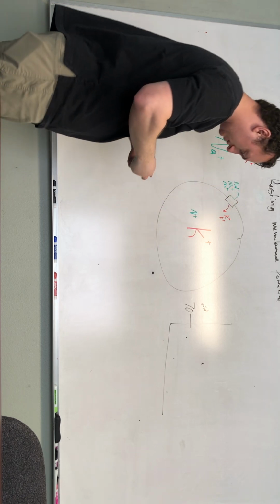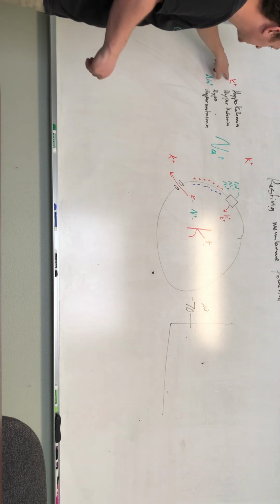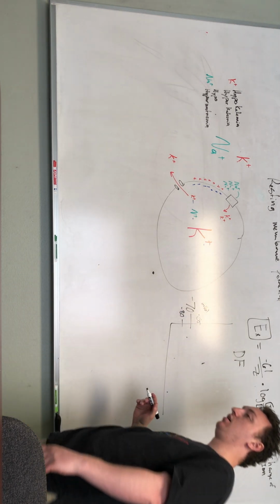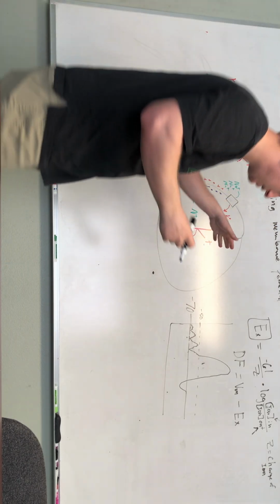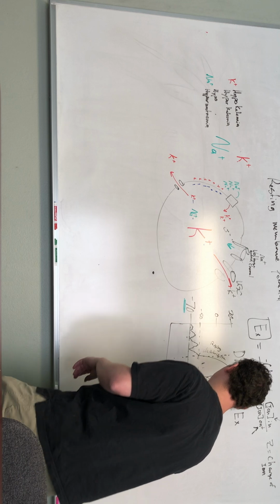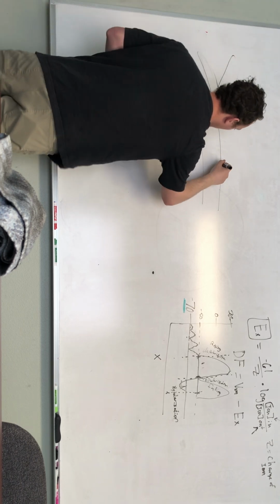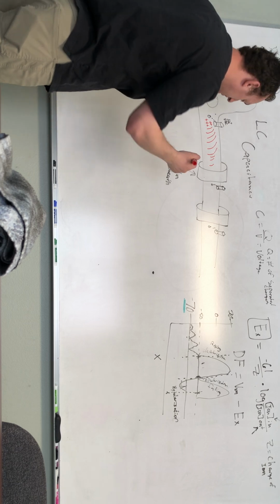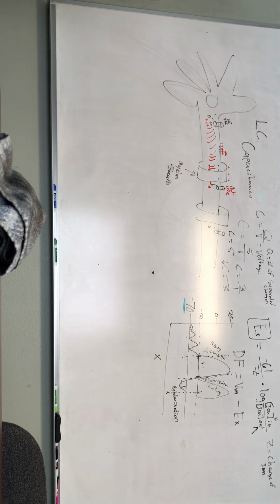Resting Membrane Potential-Luke Ward